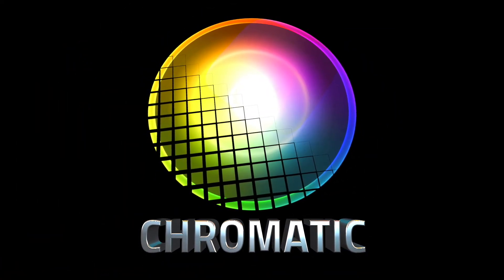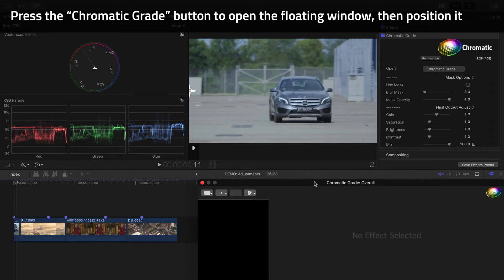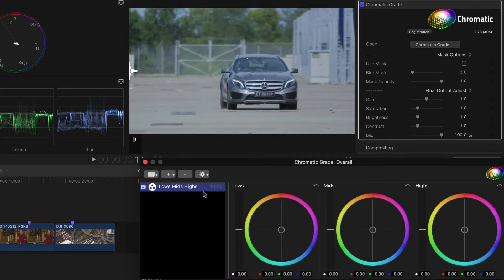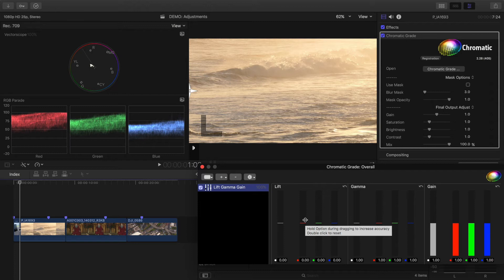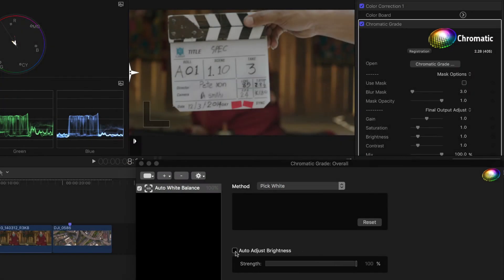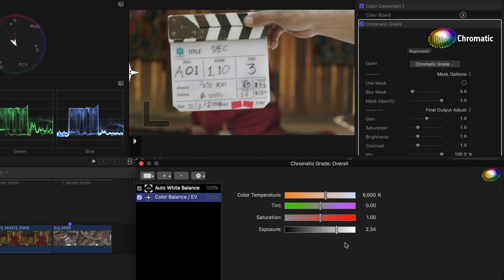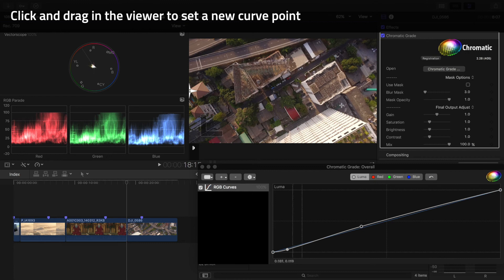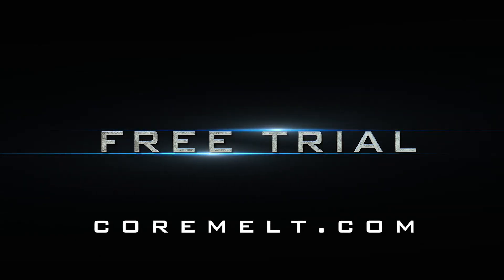Chromatic Adjustments -Threeway color wheels (lo mid high)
Chromatic is the most complete and flexible grading plugin for Final Cut Pro X. Featuring integrated mask tracking with the Academy Award wining mocha tracker, powerful color keying, full RGB and HSL curves, three way colors wheels, auto white balance, and exposure, color temperature. Unlike other solutions, in Chromatic all these functions and more are available in one powerful product.